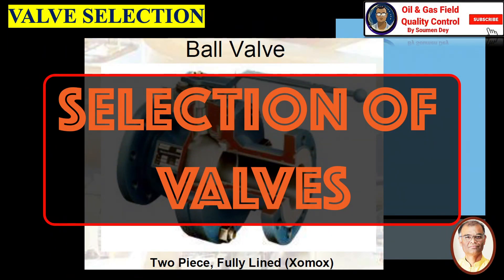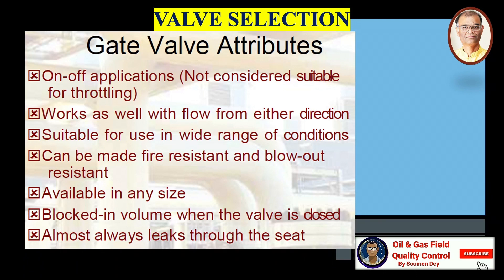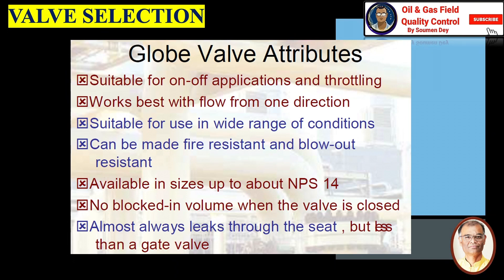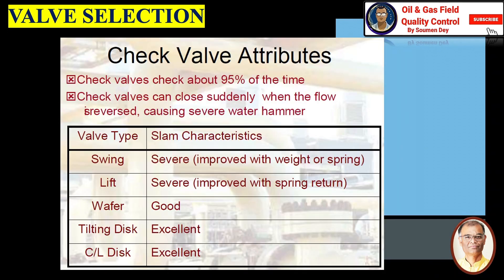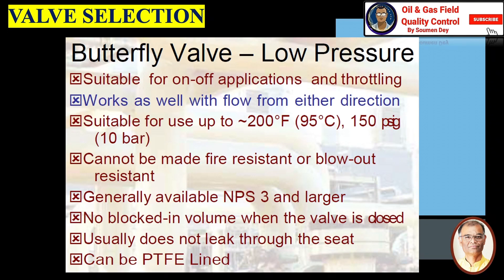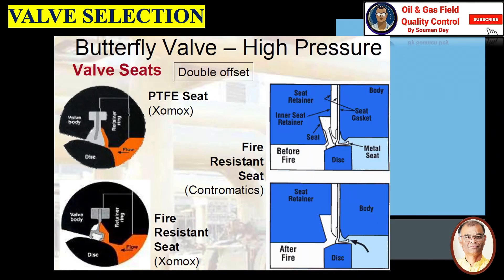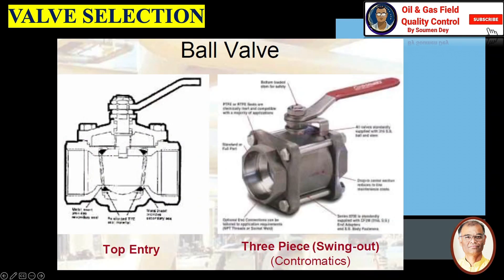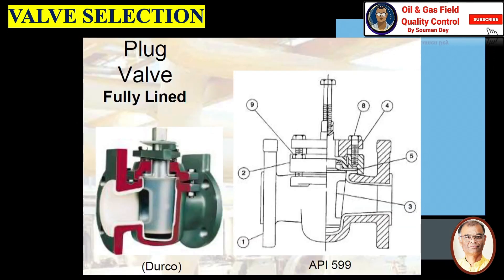Selection Of Valves || Do You Know Basic Properties Of A Valve?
### **Selection of Valves – Key Considerations**

Selecting the right valve is crucial for ensuring efficiency, safety, and performance in fluid control systems. The selection process depends on several factors, including the type of fluid, operating conditions, and system requirements.

### **1. Types of Valves**
- **Gate Valve** – Used for on/off control, low-pressure drop, and full flow applications.
- **Globe Valve** – Suitable for throttling applications and precise flow control.
- **Ball Valve** – Quick operation, good sealing, and ideal for shutoff applications.
- **Butterfly Valve** – Compact, lightweight, and commonly used for large flow applications.
- **Check Valve** – Prevents backflow and protects pumps and pipelines.
- **Diaphragm Valve** – Used for corrosive fluids and sanitary applications.
- **Needle Valve** – Offers fine control of flow rate in low-flow applications.
- **Pressure Relief Valve** – Protects systems by releasing excess pressure.

### **2. Selection Criteria**
- **Fluid Type**: Consider compatibility with the valve material (water, gas, oil, chemicals).
- **Pressure & Temperature**: Ensure the valve can withstand system operating conditions.
- **Flow Control Requirement**: Choose between shutoff, throttling, or directional control.
- **Size & Connection Type**: Match with the piping system (flanged, threaded, welded).
- **Material Selection**: Common materials include stainless steel, brass, bronze, cast iron, and plastic.
- **Actuation Method**: Manual (handwheel/lever), electric, pneumatic, or hydraulic.
- **Leakage & Sealing**: Soft-seated vs. metal-seated for better sealing performance.

### **3. Industry Applications**
- **Oil & Gas**: High-pressure control, safety systems.
- **Water Treatment**: Flow regulation, corrosion resistance.
- **Chemical Processing**: Corrosion and temperature-resistant materials.
- **HVAC Systems**: Heating and cooling flow control.
- **Food & Pharmaceuticals**: Hygienic and sanitary designs.

Choosing the right valve ensures efficient operation, system longevity, and safety. Would you like help selecting a specific valve for your application?